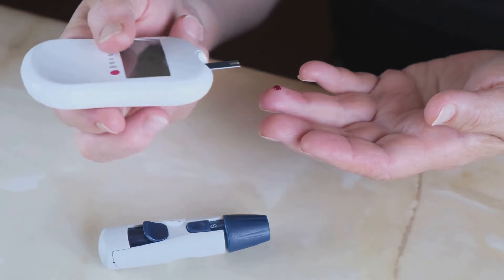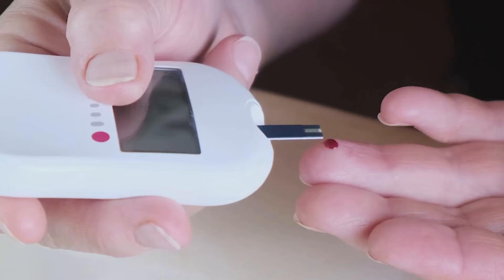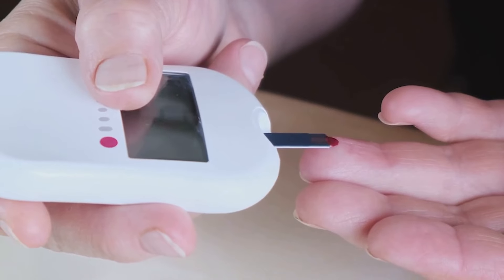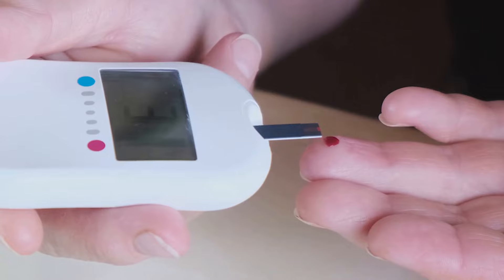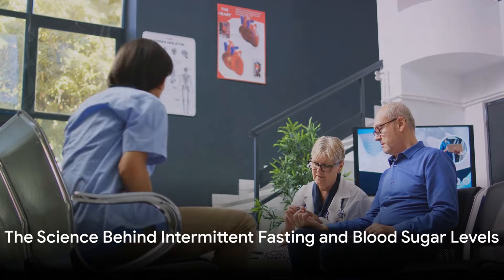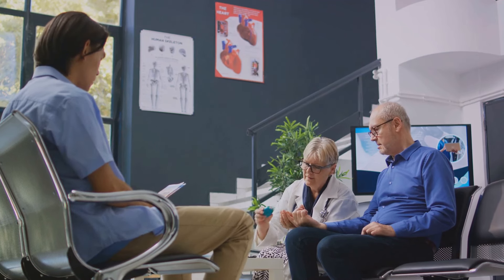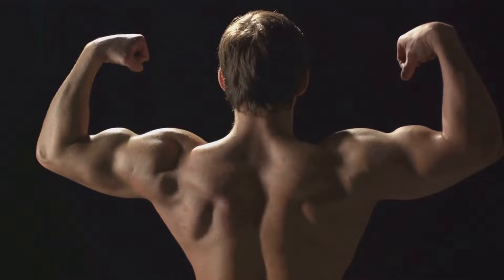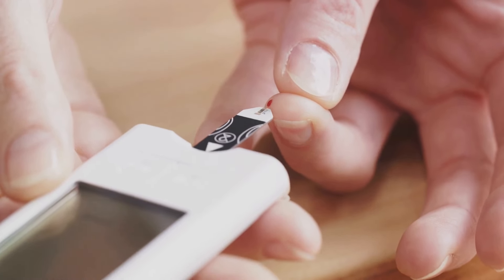The Secret to Lowering Blood Sugar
Intrigued by the incredible benefits of intermittent fasting on blood sugar levels? Look no further! Our scientifically-backed video dives deep into the topic, revealing the impressive effects of intermittent fasting on lowering blood sugar levels. Discover the secrets behind this lifestyle and learn how it can revolutionize your health. Get ready to be amazed by the evidence-backed facts presented in this must-watch video. Let's spread the word about the power of intermittent fasting together!